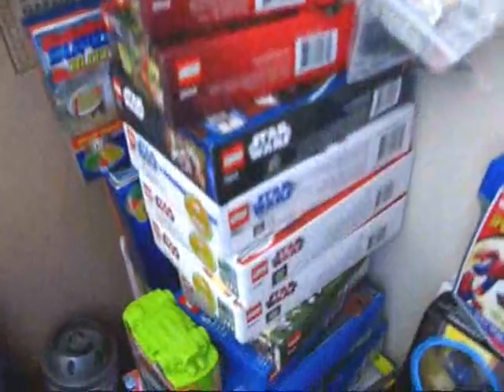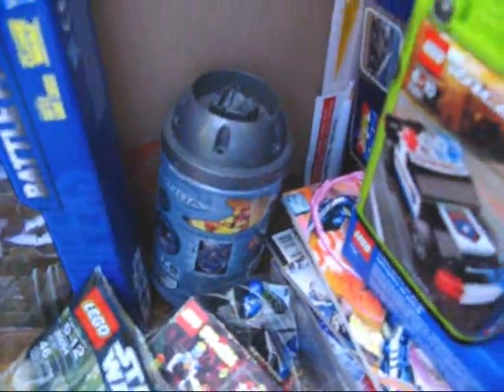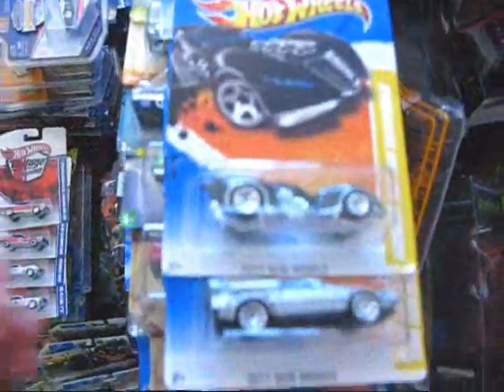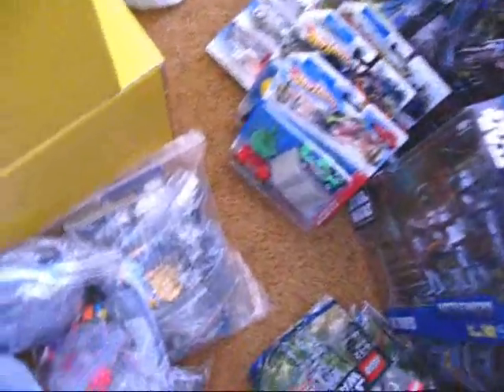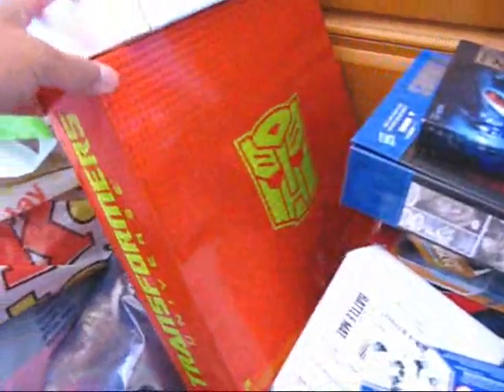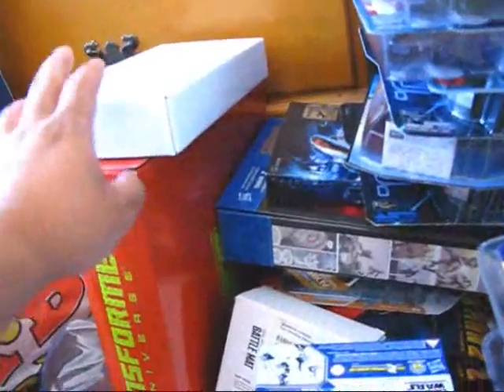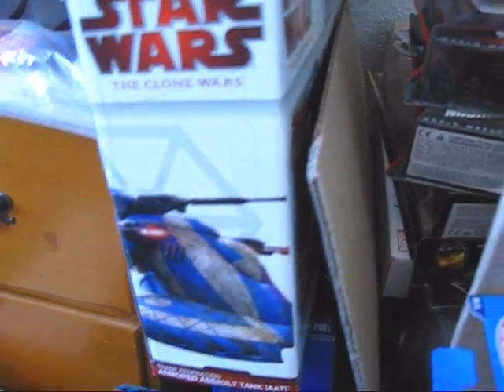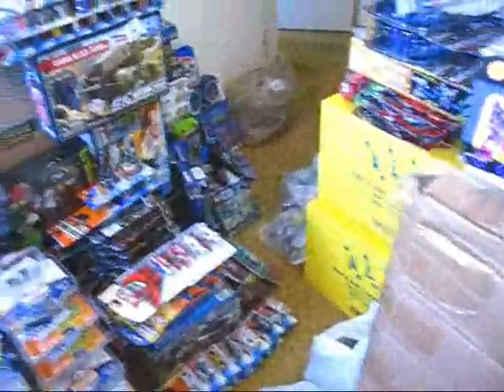SMU Toys "Toys Waiting To Be Reviewed" Final Update, 5/5/2011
SMU Toys eBay Store